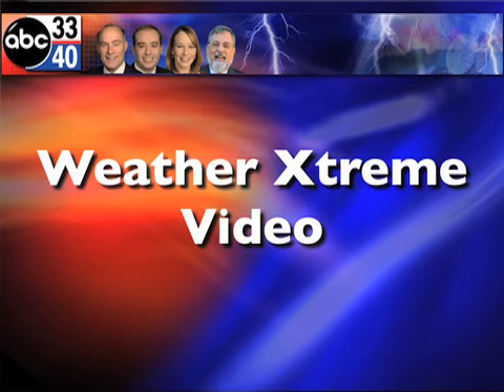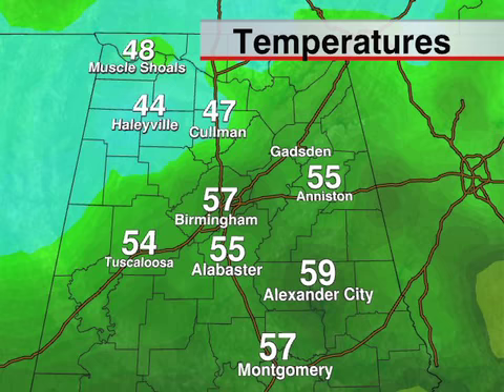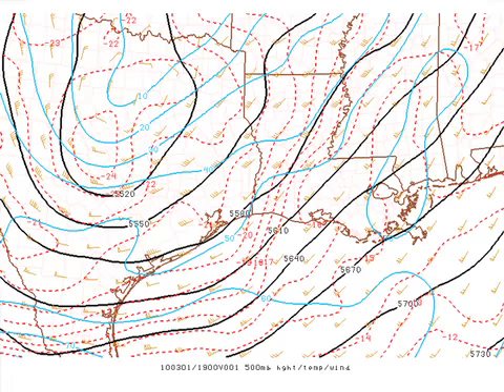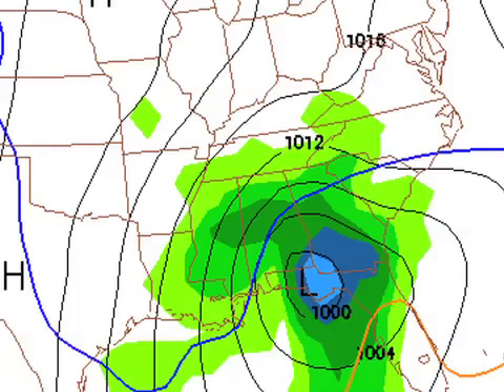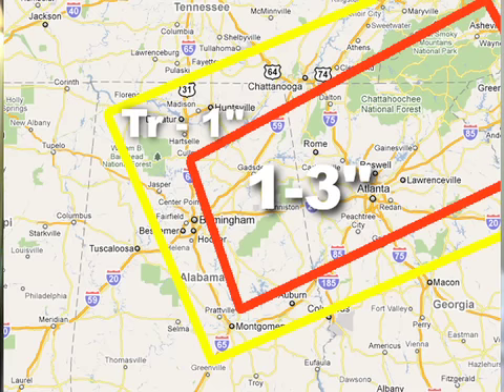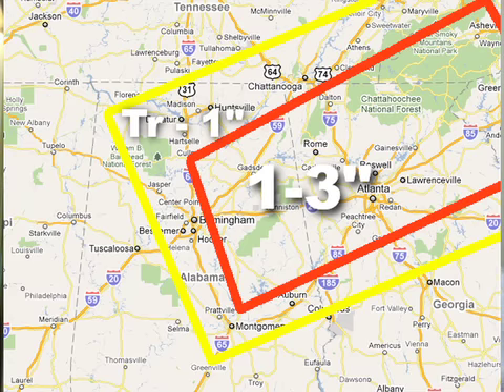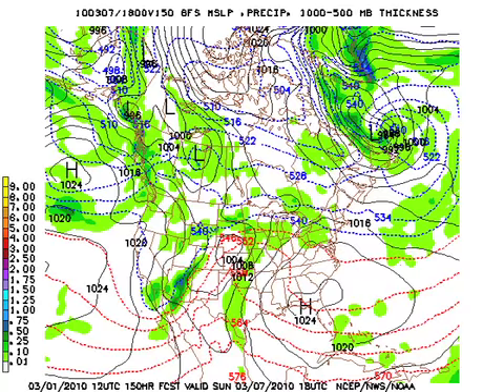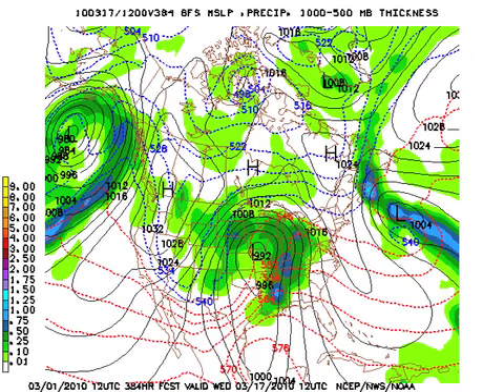March 1 Weather Xtreme Video - Afternoon Edition